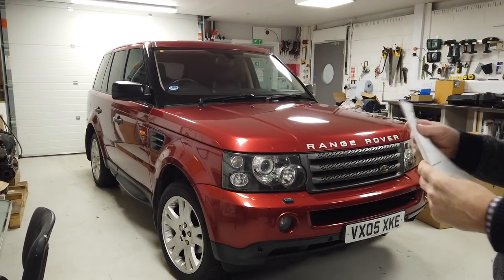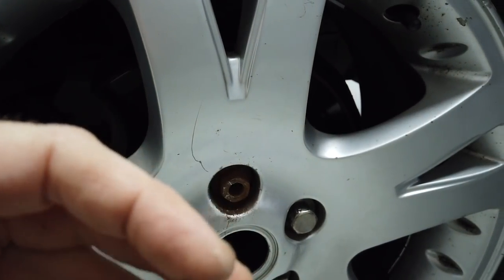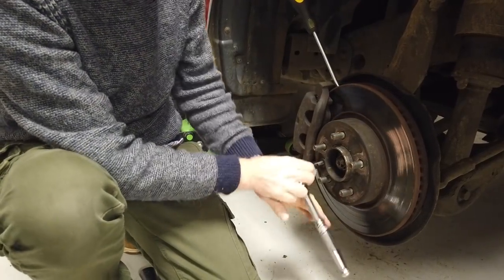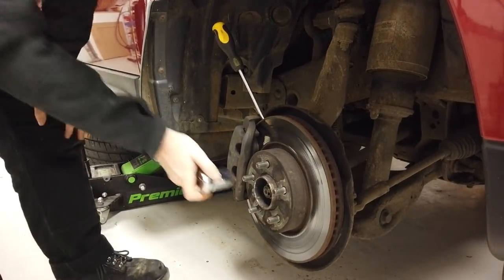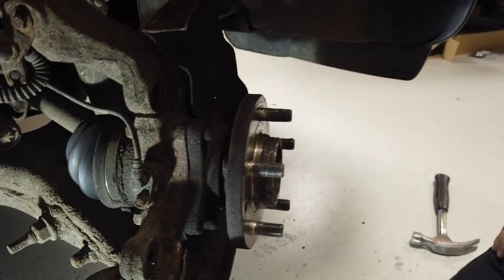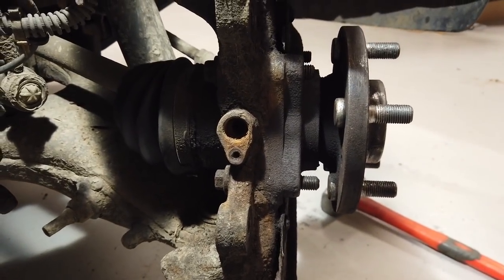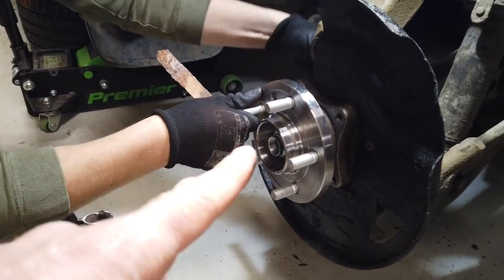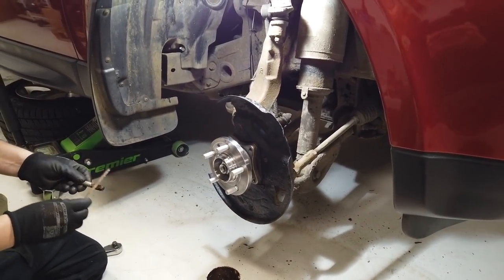Our project RR Sport Fails MOT... & .. how to change from hub on Range Rover Sport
In this video we collect our project Range Rover Sport from the MOT test. It has failed the MOT but not too bad. a couple of binding brakes and a front wheel bearing gone. So we show you how to fit a new hub... should be easy apart from the wheel nuts turn out to be rubbish and the hardest part of the job is getting the wheel nuts off. who would have thought. but it gave Dan a channel for his anger !
PS - Dan is still struggling with spelling on the title page !!

Here are the torque settings

Hub retaining bolts - 115 Nm ( 4 bolts holding your new hub on )
Disc support bolt - 35 Nm ( the single tapered bolt that hold the brake disc in place )
Caliper Carrier  - 275 Nm ( the 2 bolts at the rear holding the caliper carrier to the upright )
Caliper bolts - 35 Nm ( The 2 bolts that go into the caliper guide pins )
Hub Nut - 230 Nm ( The big central hub nit )
Wheel bolts - 140 Nm